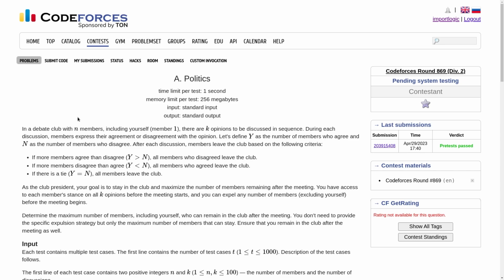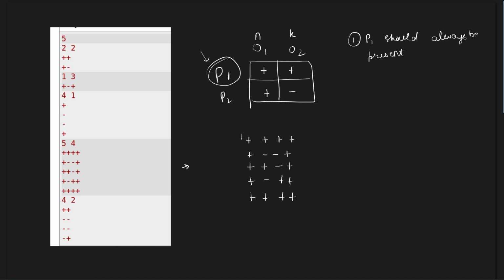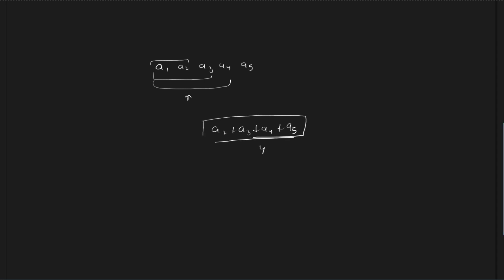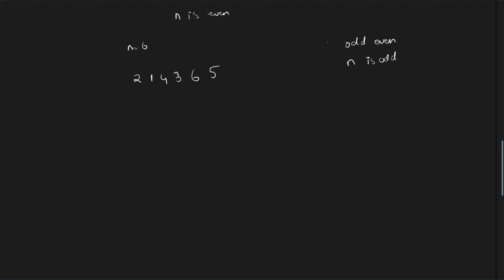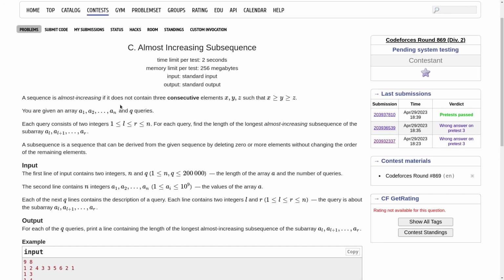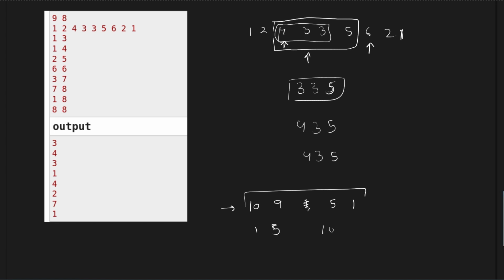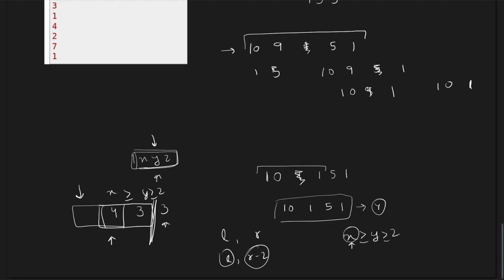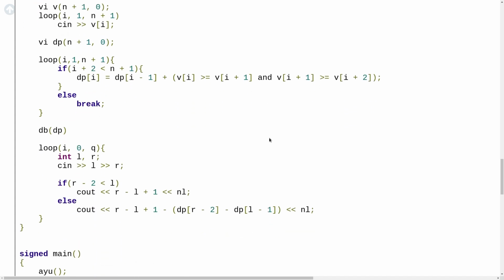Codeforces Round 869 Div 2 | A B C | Video Editorial C++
Hi I hope you are doing well. In this video I have discussed the solutions to the problems A, B, and C of Codeforces Round 869 which was rated for Div 2. I hope this video was helpful for you.

Chapters :
00:00 - Welcome
00:50 - A. Politics
06:48 - B. Indivisible
13:37 - C. Almost Increasing Subsequence